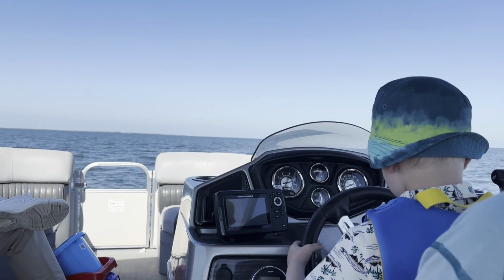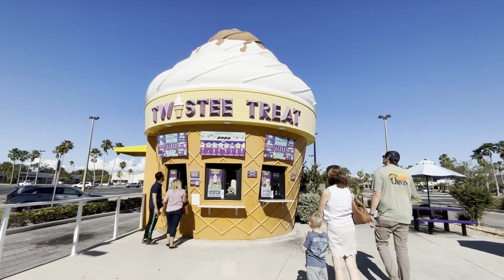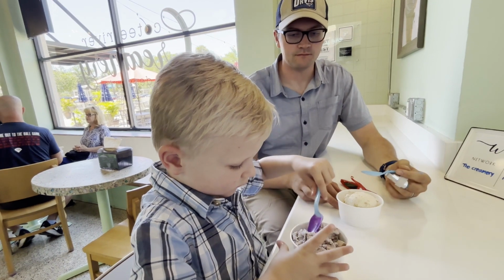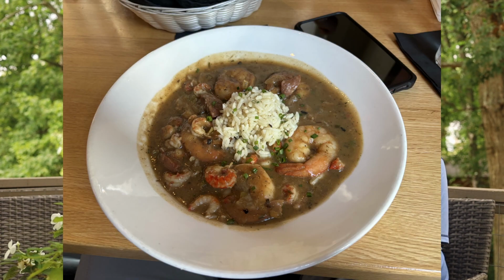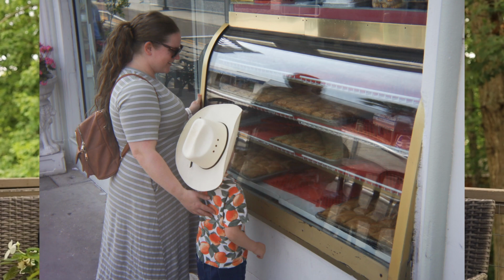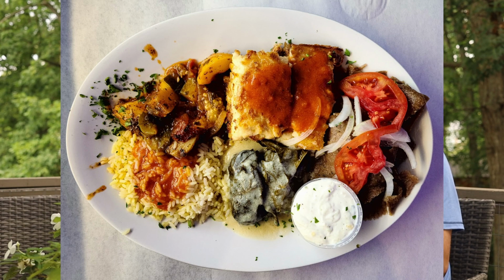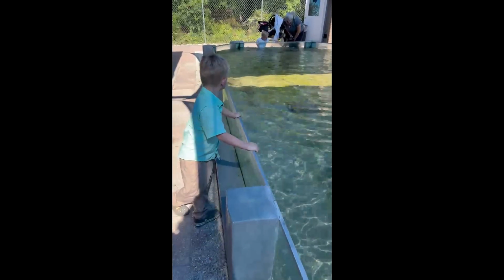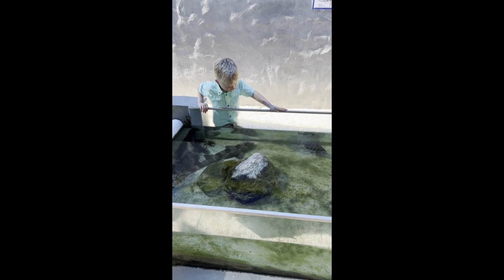FamLee Vacation 2024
The FamLee takes on New Port Richey/Tarpon Springs